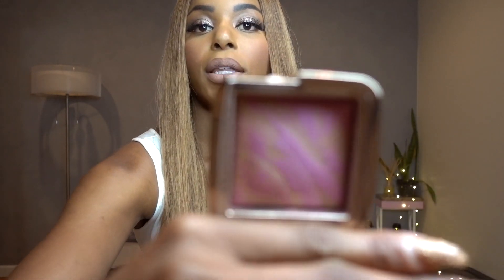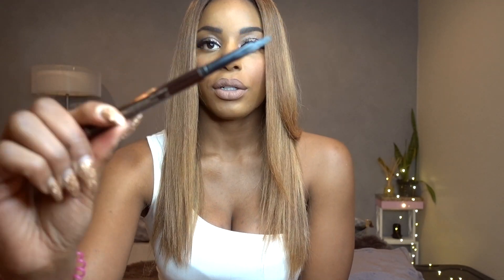GET READY WITH ME | GRWM | HOURGLASS COSMETICS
I hope that you enjoy this and have as much fun watching me, as I had creating this look.